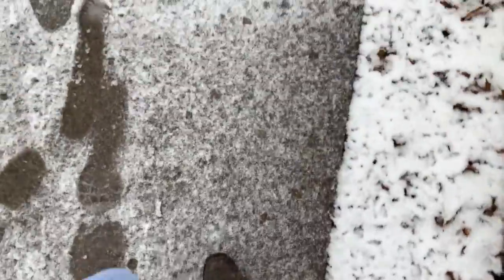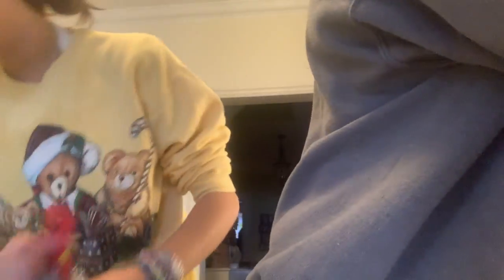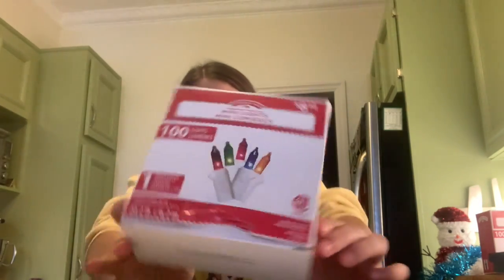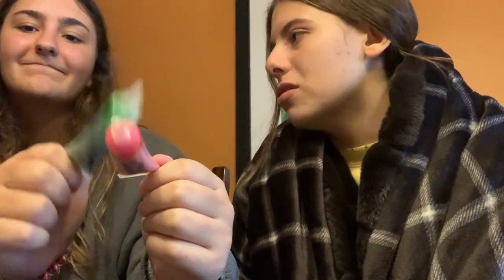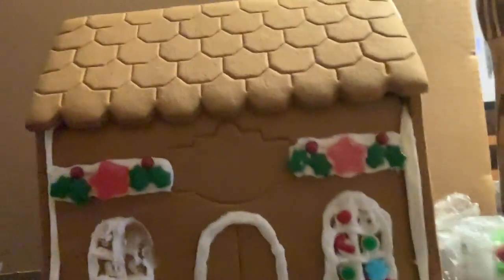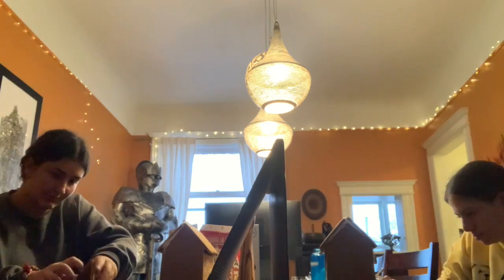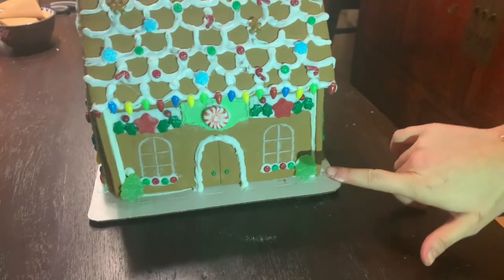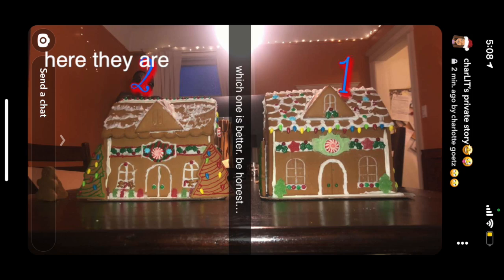covid christmas 2020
from december 2020 but being posted now for some reason!